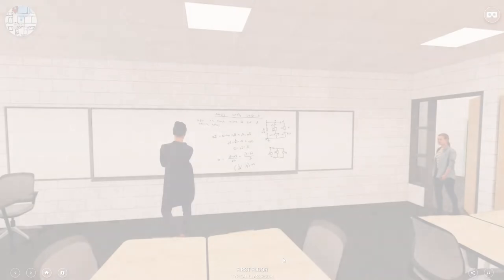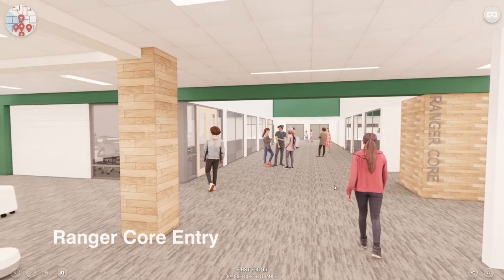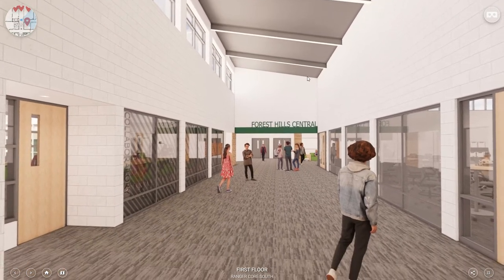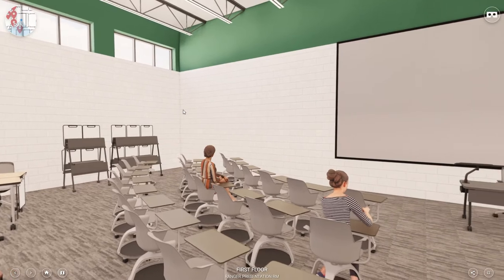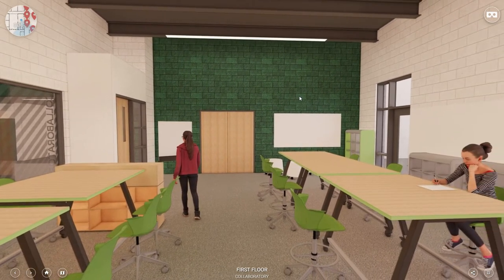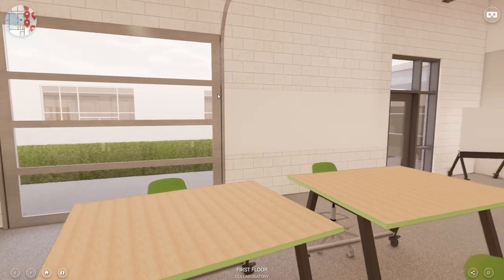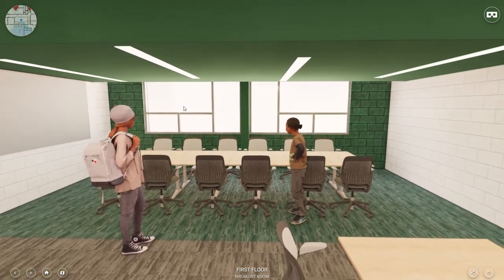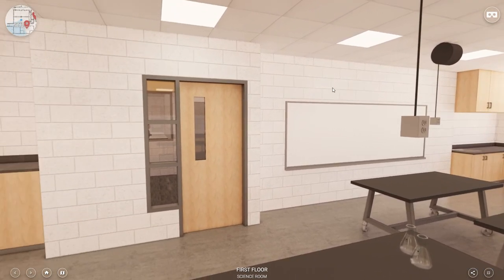Virtual Tour of Central Middle School Improvements (2022-2024)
for the latest bond updates.